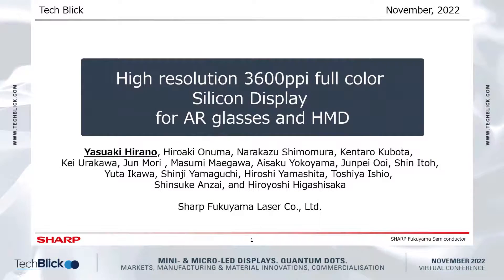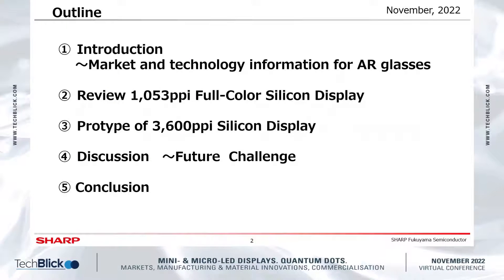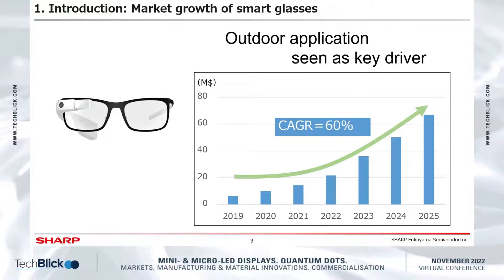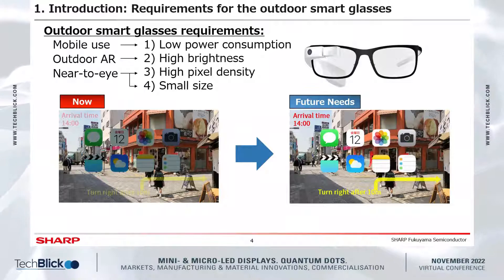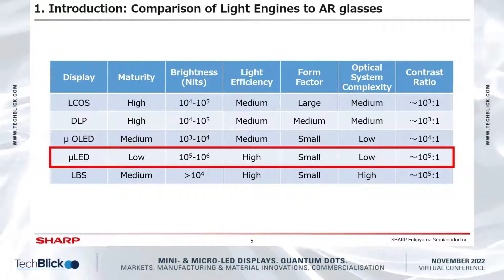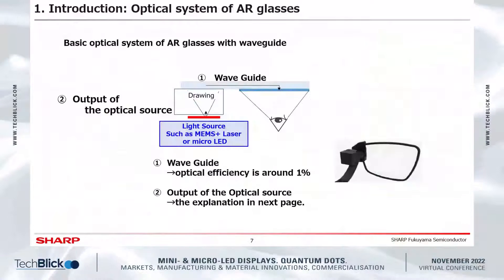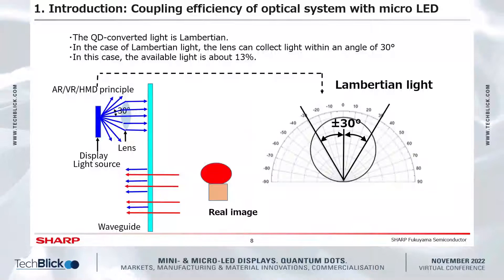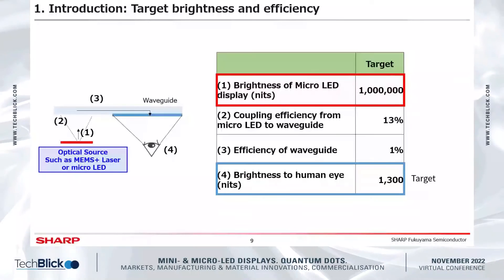Sharp | High resolution 3600ppi full color Silicon Display for AR glasses and HMD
Yasuaki Hirano​

HMDs and AR glasses are expected to be the next generation communication devices to replace smartphones. There are many prototypes and early products using several display devices. Various display devices have been proposed, including LCD, micro OLED, Laser Beam Scan (LBS), LED LCOS, and Laser LCOS. LCD is one of the major display device for VR HMDs, however, it is very heavy and has a limitation to pixel density. Furthermore, although the laser-based display devices are compact and can achieve high brightness, the image quality of the display is not excellent because of speckle noise, one of the specific issue of laser-based display. Micro OLED and LED LCOS are at a high level of technological maturity and widely used to HMDs, but their brightness is not enough to the outdoor AR. Micro LED has been attracting a lot of attention as a display device to solve disadvantages in other display devices.

We have developed full colormicro-LED, "Silicon-Display", and demonstrated the first prototype with 1,053 ppi. Figure 1 shows the process-flow of Silicon Display, RGB full-color micro LEDs using color conversion. Blue micro LEDs are formed on a sapphire substrate and one LED array contains 352 x 198 micro LED dies of 24 um x 8 um in size. The cathode (N-type electrode) and anode (P-type electrode) are fabricated for each micro LED die to apply driving voltage independently to each die. LSI with the circuit driving the LEDs is fabricated on Si wafer. The Au bump electrodes are fabricated in accordance with the pitch of the LED dies. LED and LSI chips are divided into chips, and then LED chip is bonded to LSI chip with Au electrodes. After that, the sapphire substrate of the LED is removed by laser lift-off, resulting in a blue monochromatic micro LED display. QDs (Quantum Dots) are patterned on LED dies to generate red and green emission.

Figure 2 shows a schematic diagram of a pixel structure including RGB sub-pixels. To convert blue emission from LEDs to green and red, QDs are fabricated. Color filters are fabricated on the top surface of the QDs to improve color reproducibility. Light shielding walls (LSWs) are also fabricated to prevent optical cross talk.

We developed the 1,053 ppi prototype, however, there is a strong demand for higher resolution for the practical AR application. Therefore, we have been working on a 3,600 ppi prototype. Figure 3 shows the difference between 1,053 ppi and 3,600 ppi. The small size of micro LED dies makes brightness low due to small active emission area. To solve this problem, we designed and applied the common cathode structure. The area of micro LEDs contributing to light emission in one pixel was improved from 23% to 38%. As a result, brightness of 11 knits was achieved.
The current brightness is not sufficient for outdoor AR applications. We plan to improve the brightness furthermore by improving the QD performance and the LSW structure.